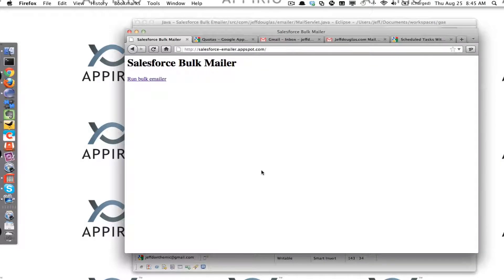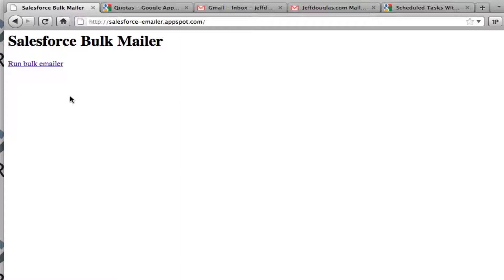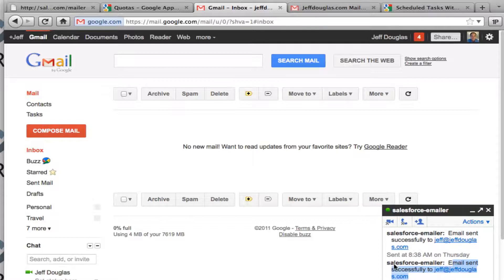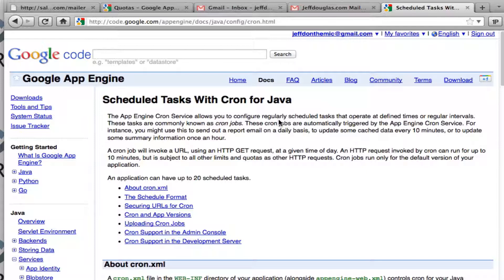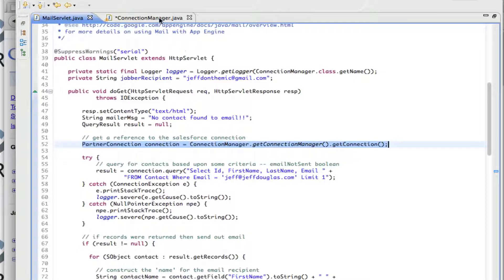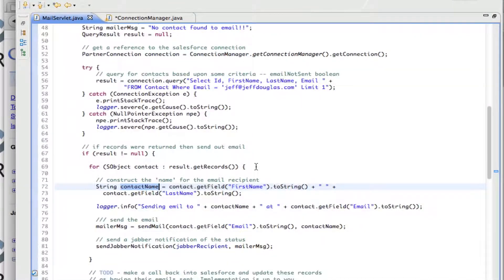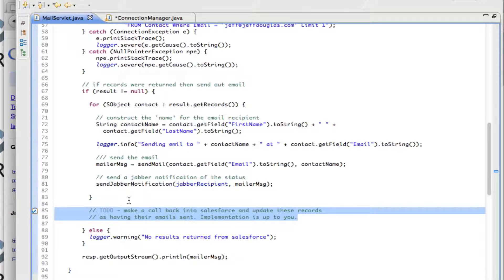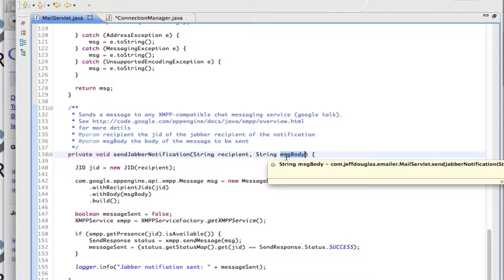Build a Mass Email with App Engine for Salesforce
Demo of how to build a mass email program for Salesforce using Google App Engine (Java).